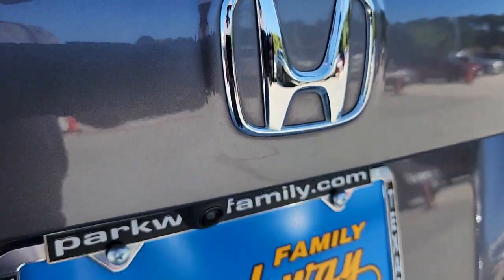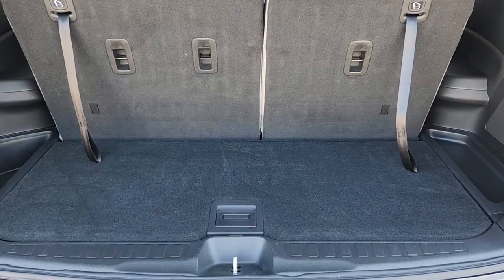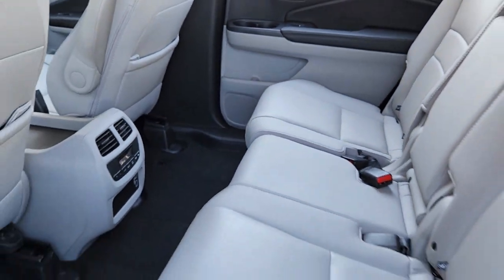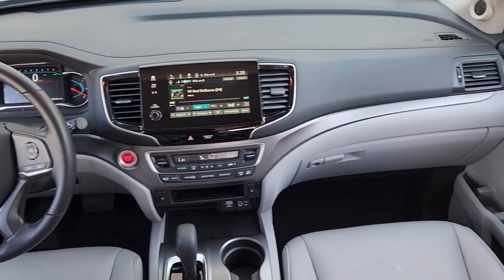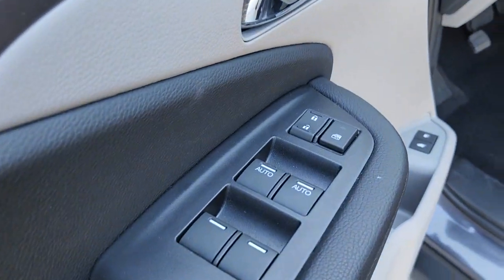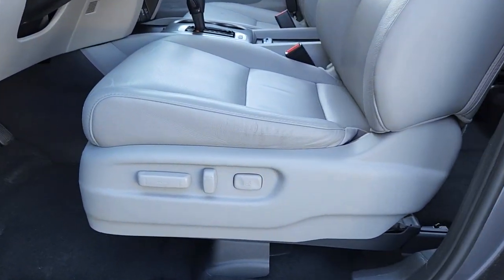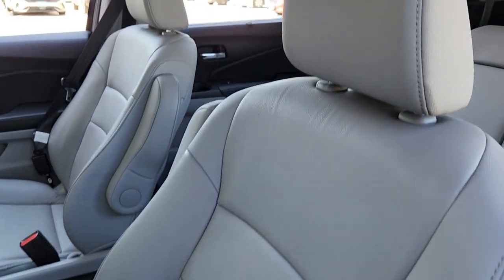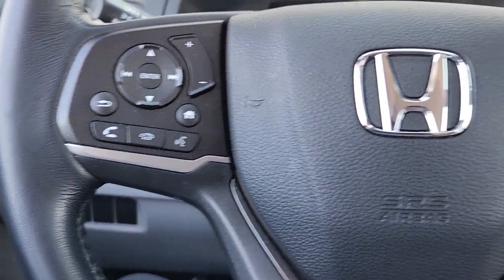2020 Honda Pilot Houston, The Woodlands, Conroe, Pasadena, Splendora 011655K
Modern Steel Metallic Used 2020 Honda Pilot EX-L available in 22511 US 59N, Kingwood, Texas at Parkway Family Kia. Servicing the Houston, The Woodlands, Conroe, Pasadena, Splendora, TX area.

Odometer is 6509 miles below market average! 19/27 City/Highway MPGbrbrbrVehicle has been through a multi-point inspection by a Parkway Family ASE Certified Mechanic. Oil & Filter changed. All fluids topped off. This vehicle has been fully detailed and is ready for immediate delivery. This vehicle is for sale in Kingwood Humble Cleveland Atascocita Woodlands Houston Texas. Parkway Family Mazda Kia is located at 22565 Highway 59 N Kingwood TX 77339 Just north of Deerbrook Mall. Parkway Family Mazda Kia is Family Owned and Operated. Our Internet Team is Available Now to answer all of your questions.